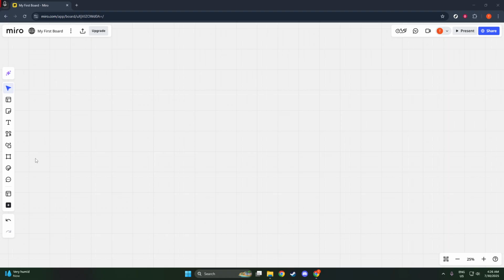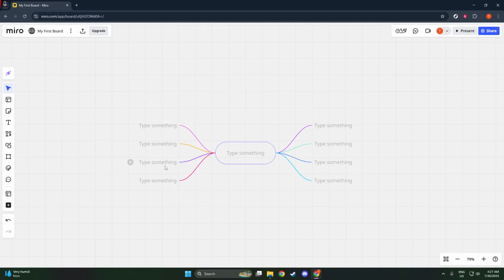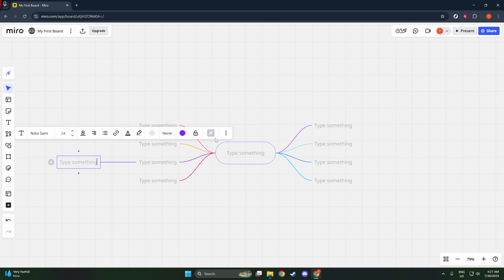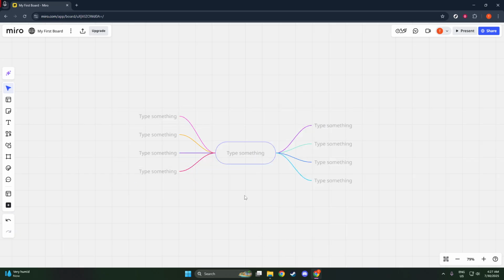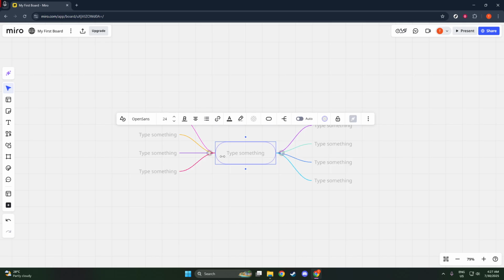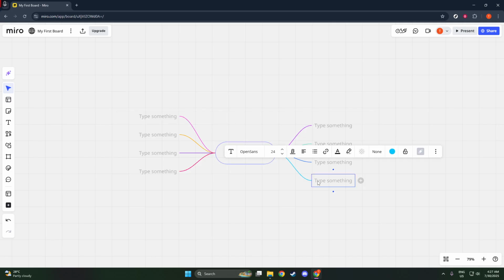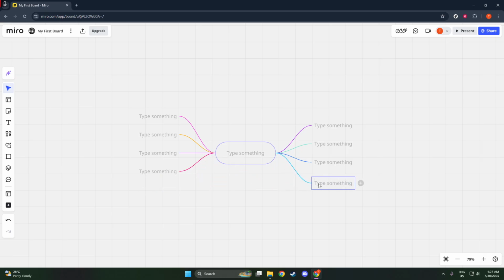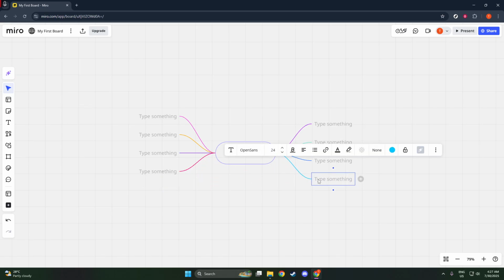How to Add a Mind Map in Miro [2026 Full Guide]